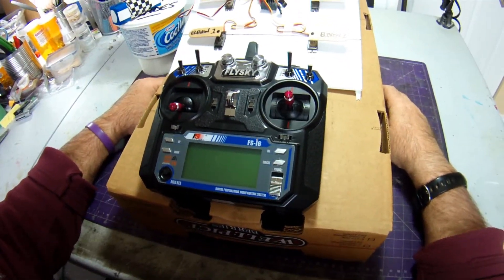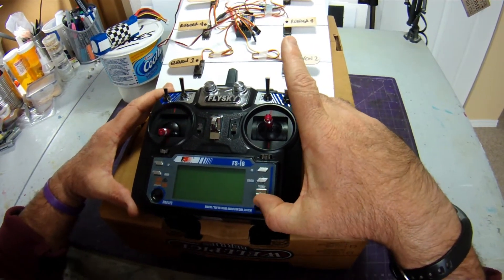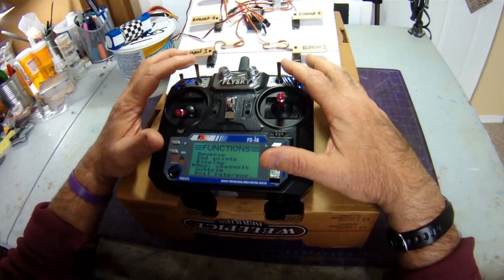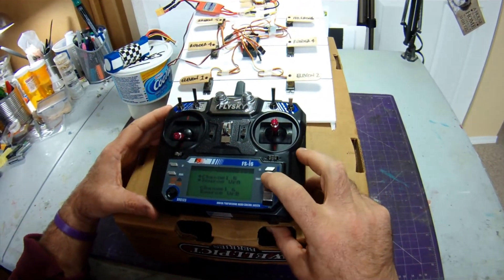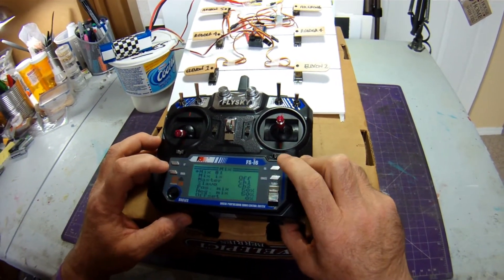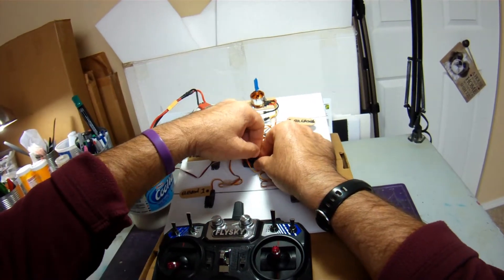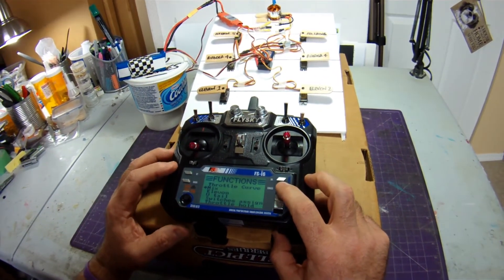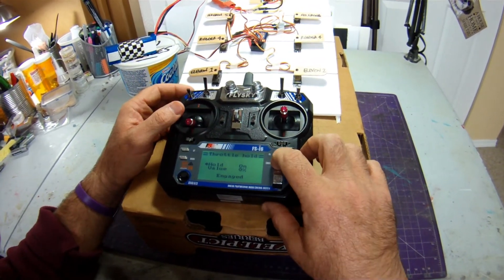Basic programming for a 6 servo park jet in FlySky FS-i6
In this video, I demonstrate the technique I used for the basic setup of a six servo park jet.  This setup allows me to have elevons, independent ailerons and rudders without needing an on board mixer or servo reversers.  It can all be done in the transmitter :)

I found this process through trial and error, there may be other ways of doing it I'm sure,  but this one worked for me and is the method I will be using for my park jets.

If you have any questions about the basic navigation through the menus of this inexpensive radio, I encourage you to watch this video by Andrew Newton

Cheers,

Scott